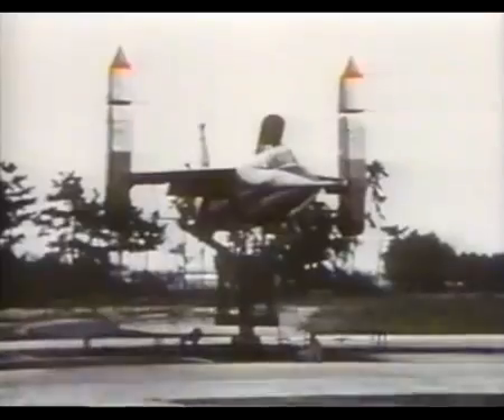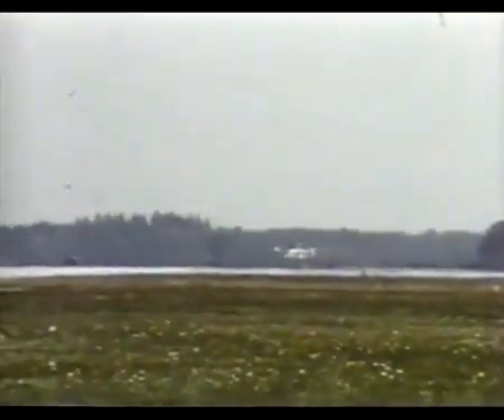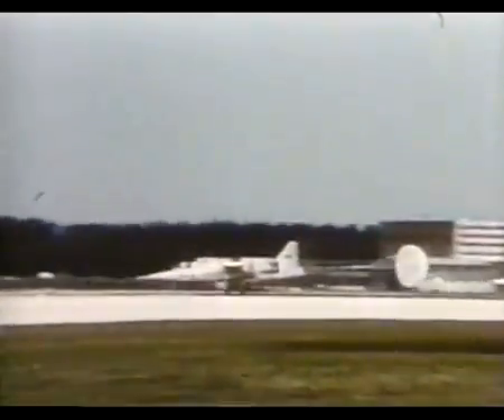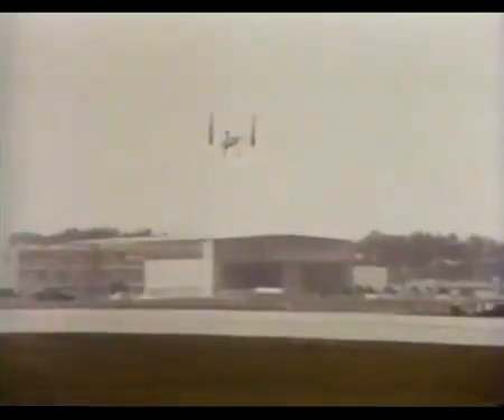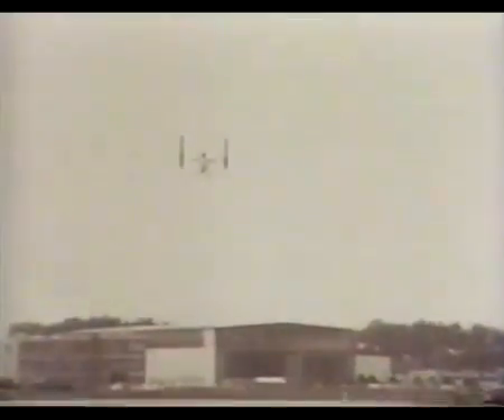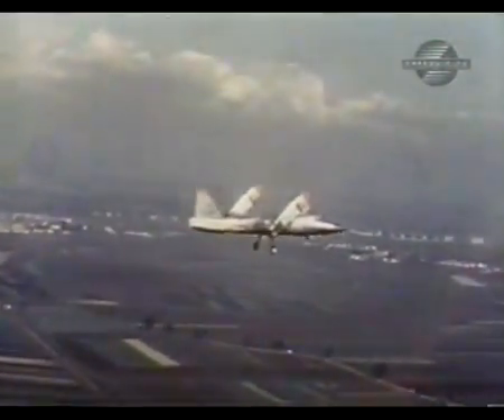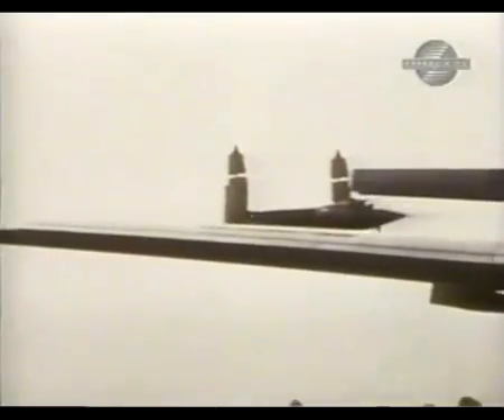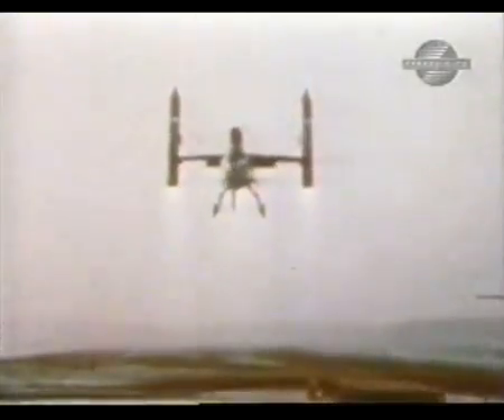EWR VJ 101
The EWR VJ 101 was an experimental German jet fighter VTOL tiltjet aircraft. VJ stood for "Vertikal Jäger", (German for "Vertical Fighter").It was to be the basis for a successor to the F-104G Starfighter, but was cancelled in 1968 after a five-year test program. The VJ 101 was one of the first V/STOL designs to have the potential for eventual Mach 2 flight.